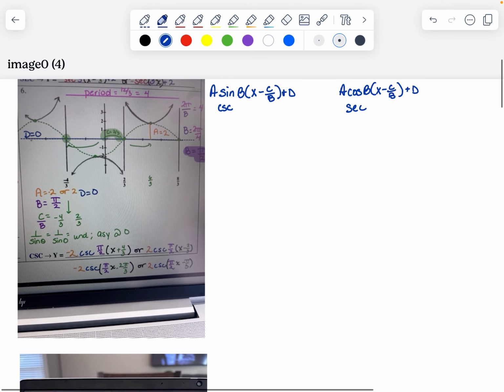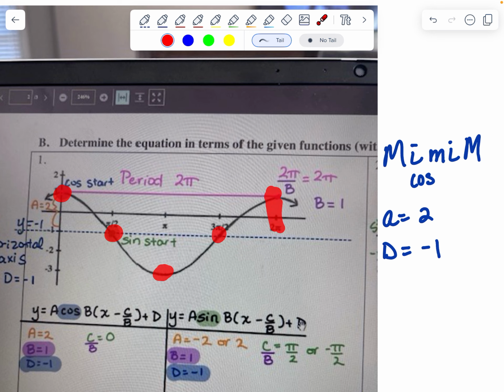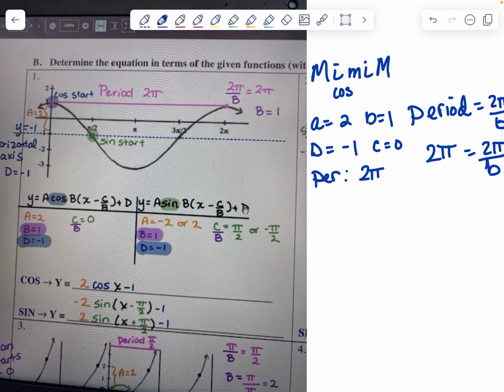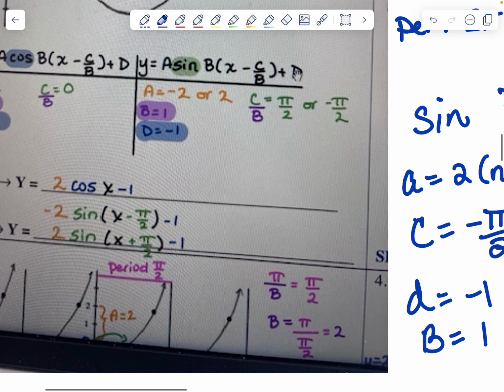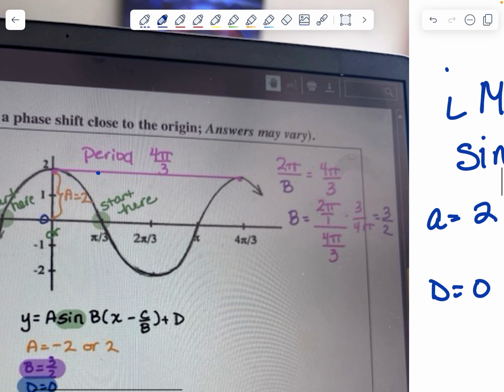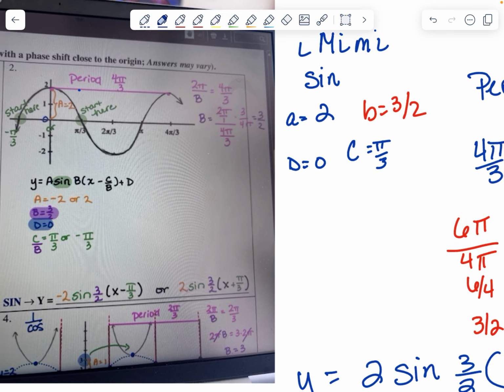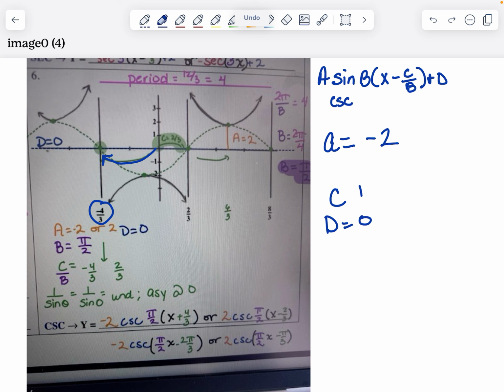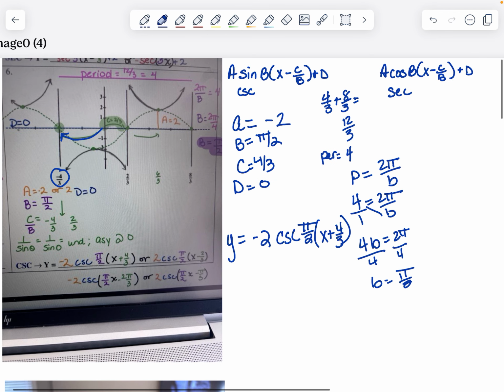March 9, 2025